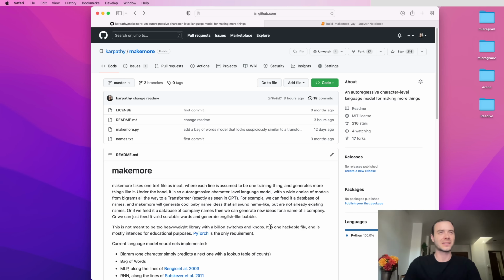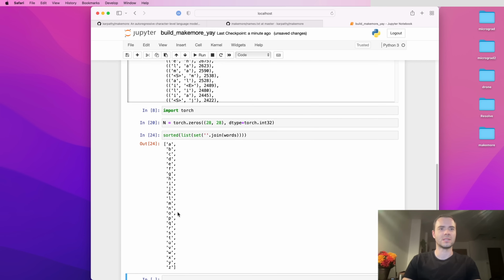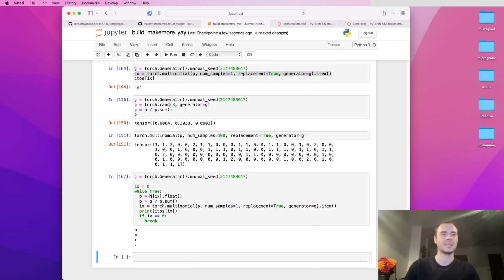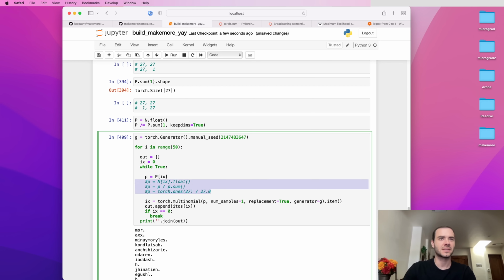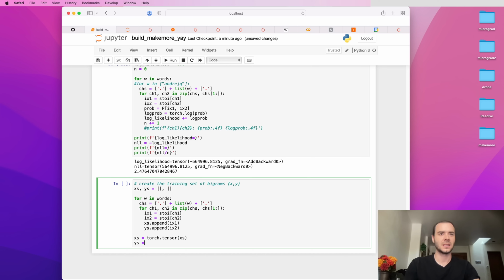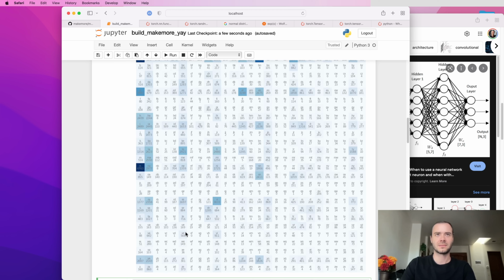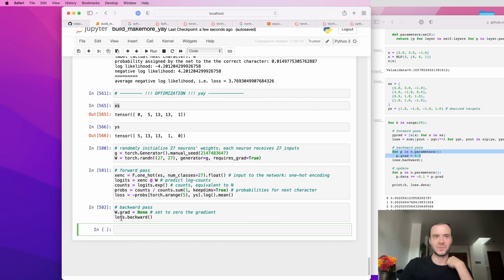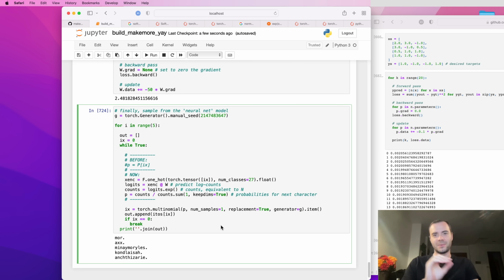The spelled-out intro to language modeling: building makemore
✝ 𝐎𝖗𝖎𝖌𝖎𝖓𝖆𝖑 𝕯𝖊𝖘𝖈𝖗𝖎𝖕𝖙𝖎𝖔𝖓 ✝
We implement a bigram character-level language model, which we will further complexify in followup videos into a modern Transformer language model, like GPT. In this video, the focus is on (1) introducing torch.Tensor and its subtleties and use in efficiently evaluating neural networks and (2) the overall framework of language modeling that includes model training, sampling, and the evaluation of a loss (e.g. the negative log likelihood for classification).

- (new) Neural Networks: Zero to Hero series Discord channel , for people who'd like to chat more and go beyond youtube comments

Useful links for practice:
- Python + Numpy tutorial from CS231n . We use torch.tensor instead of numpy.array in this video. Their design (e.g. broadcasting, data types, etc.) is so similar that practicing one is basically practicing the other, just be careful with some of the APIs - how various functions are named, what arguments they take, etc. - these details can vary.

Exercises:
E01: train a trigram language model, i.e. take two characters as an input to predict the 3rd one. Feel free to use either counting or a neural net. Evaluate the loss; Did it improve over a bigram model?
E02: split up the dataset randomly into 80% train set, 10% dev set, 10% test set. Train the bigram and trigram models only on the training set. Evaluate them on dev and test splits. What can you see?
E03: use the dev set to tune the strength of smoothing (or regularization) for the trigram model - i.e. try many possibilities and see which one works best based on the dev set loss. What patterns can you see in the train and dev set loss as you tune this strength? Take the best setting of the smoothing and evaluate on the test set once and at the end. How good of a loss do you achieve?
E04: we saw that our 1-hot vectors merely select a row of W, so producing these vectors explicitly feels wasteful. Can you delete our use of F.one_hot in favor of simply indexing into rows of W?
E05: look up and use F.cross_entropy instead. You should achieve the same result. Can you think of why we'd prefer to use F.cross_entropy instead?
E06: meta-exercise! Think of a fun/interesting exercise and complete it.

Chapters:
00:00:00 intro
00:03:03 reading and exploring the dataset
00:06:24 exploring the bigrams in the dataset
00:09:24 counting bigrams in a python dictionary
00:12:45 counting bigrams in a 2D torch tensor ("training the model")
00:18:19 visualizing the bigram tensor
00:20:54 deleting spurious (S) and (E) tokens in favor of a single . token
00:24:02 sampling from the model
00:36:17 efficiency! vectorized normalization of the rows, tensor broadcasting
00:50:14 loss function (the negative log likelihood of the data under our model)
01:00:50 model smoothing with fake counts
01:02:57 PART 2: the neural network approach: intro
01:05:26 creating the bigram dataset for the neural net
01:10:01 feeding integers into neural nets? one-hot encodings
01:13:53 the "neural net": one linear layer of neurons implemented with matrix multiplication
01:18:46 transforming neural net outputs into probabilities: the softmax
01:26:17 summary, preview to next steps, reference to micrograd
01:35:49 vectorized loss
01:38:36 backward and update, in PyTorch
01:42:55 putting everything together
01:47:49 note 1: one-hot encoding really just selects a row of the next Linear layer's weight matrix
01:50:18 note 2: model smoothing as regularization loss
01:54:31 sampling from the neural net
01:56:16 conclusion